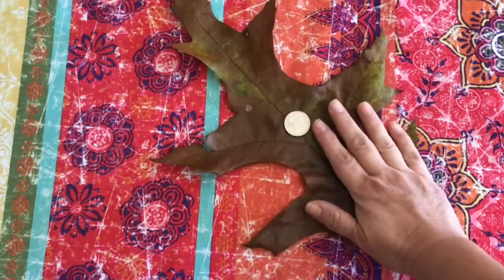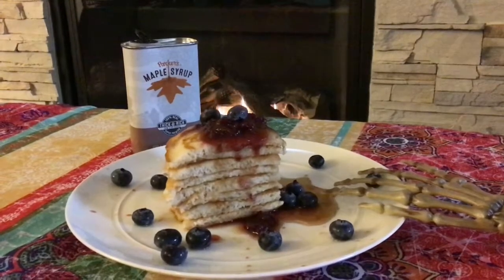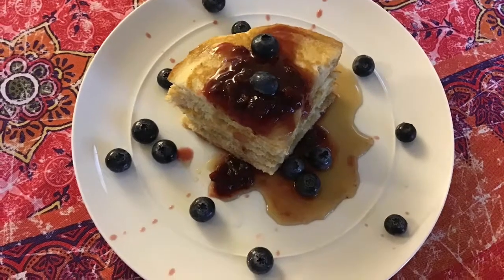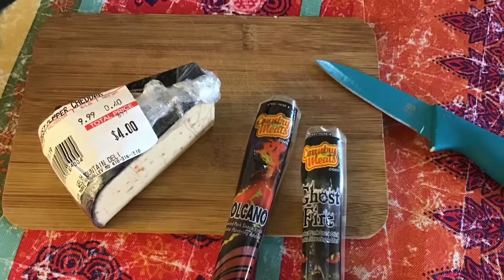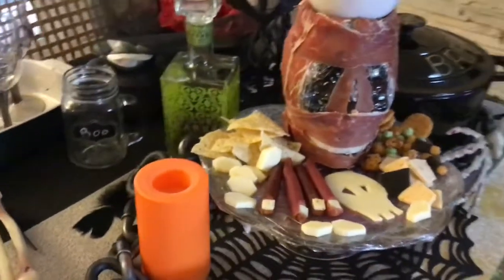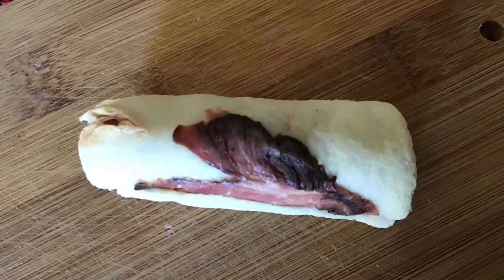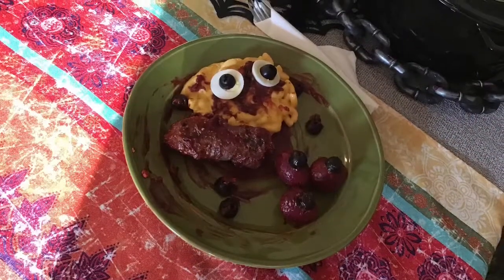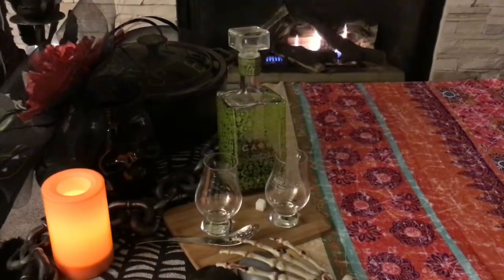Halloween menu tests wormwood brews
Gotta show the biggest leaf I found this year. Good grounds for monster 200 ft? (Ours average 100 ft plus) Oak.
Home state of the Briar Witch after all... Sleepy Hallow PA state is close by too.

Plating for Breakfast, cherry fruit toppings for pancake, cherry fruit syrup for blood splatter (white plate for best effect). Blueberries used in lots of the garnishes.
Plating for over easy egg (eye of Frankenstein), use a Franky green plate. Will need fancy color tomatoes (oranges, blood red). Sprouts of feed me Seymore...

Plating for snack prosciutto (flesh wrapped skull head) plate, ghost pepper cheese (Amish Mkt special), ghost pepper and volcano heat pepperoni sticks made into witches fingers (Boy Scout special), other cheeses cut into little coffins, make a cheesy cheese skull (Am cheese slice), tortilla chips & other assorted crackers. Put a dip bowl atop filled with Salsa (for the bloody brain dip).

Bone marrow sandwich. Thin sliced beef (Kobe beef here from wegmans, I love that stuff.. Roman too) layered on flattened rolled out sandwich bread and rolled up, use shrink wrap to shape, chill for a couple hrs.
Bought a bunch of cranberry (and mixed fruit) juice specially for halloween.
Made a bunch of iced eyeballs & skeletons from skeleton mold for use.

Dinner, dinner...
Store bought Mac & Cheese. Made Beef Braciole (Beef sliced and stuffed with cheese).. pan fried... leftover Au Jus, mixed in Beet juice from can beets, add beef gravy, crumbled some feta cheese into sauce/gravy = bloody gravy with eyeball chunks. Use halved olives to garnish (sliced egg too) for the “pupils”.

Witches brew... Or eyeball juice = chasing the green fairy...
Veux Carre (really the best Absinthe out there) our very special wormwood drink.
Stuff is dark amber, but when doing the ritual (drip ice water over sugar cube) will create the most beautiful opalescent “louche” (that milky opaque white). Add some Longan & blueberry eyeballs for effect.